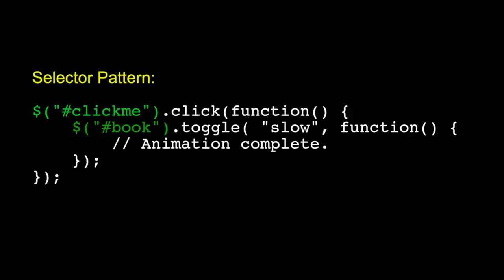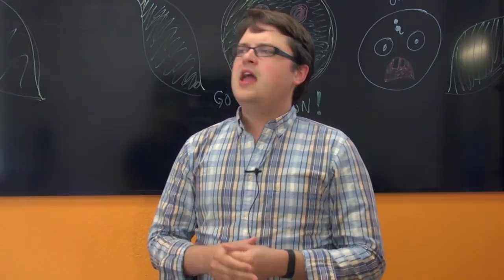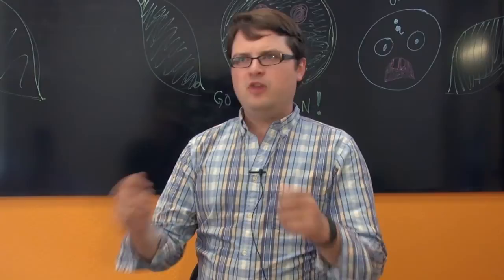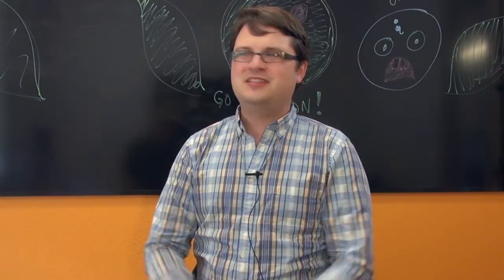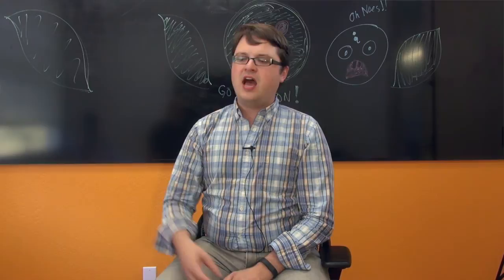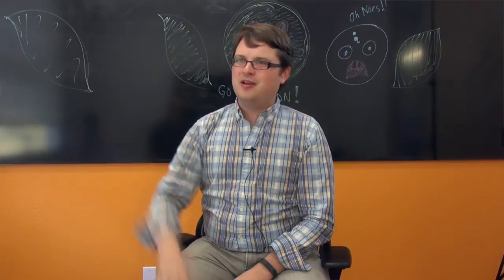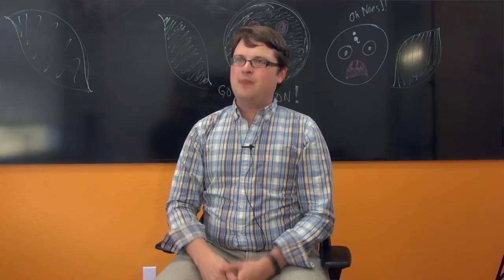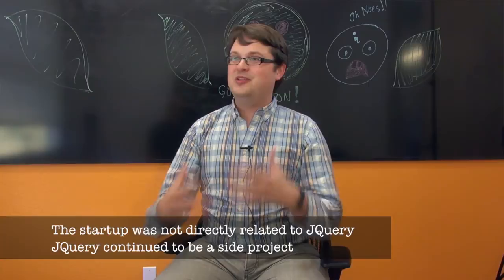John Resig: Building jQuery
Charles Severance interviews jQuery inventor John Resig about how and why he built jQuery.